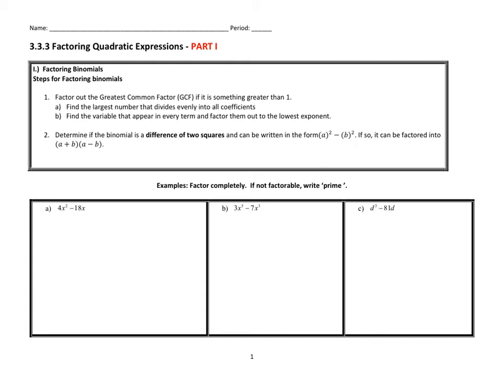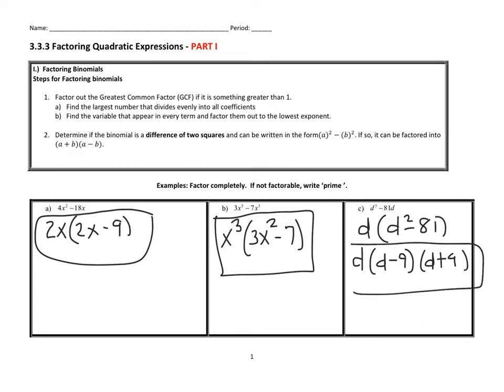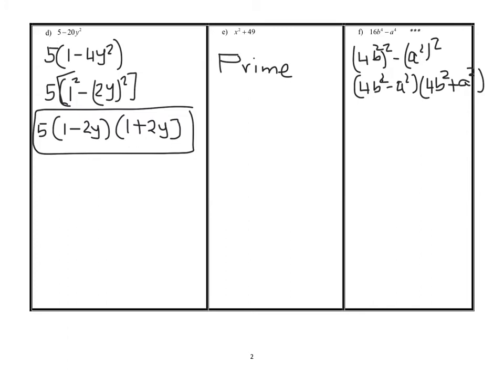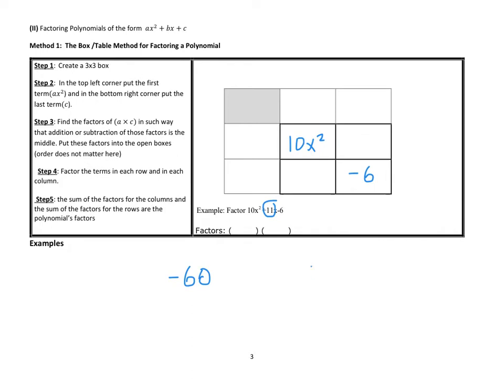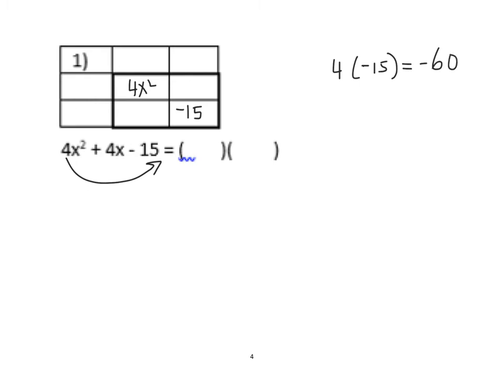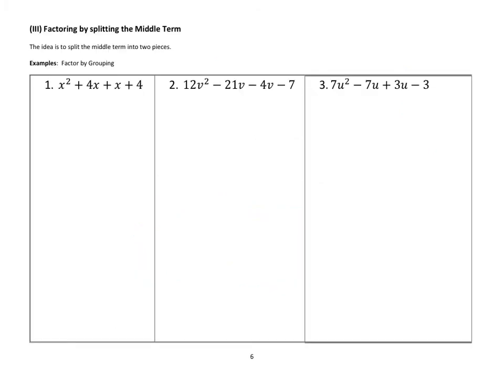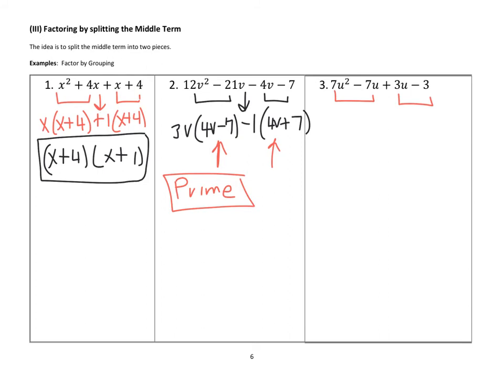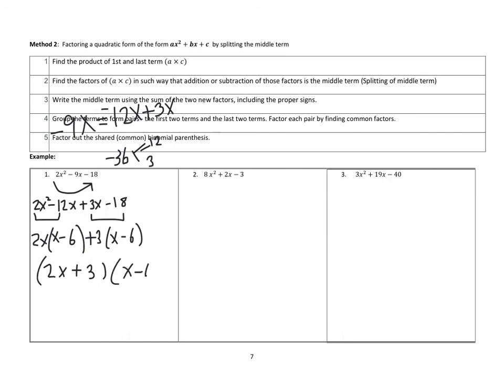3.3.2 Part 1 Factoring